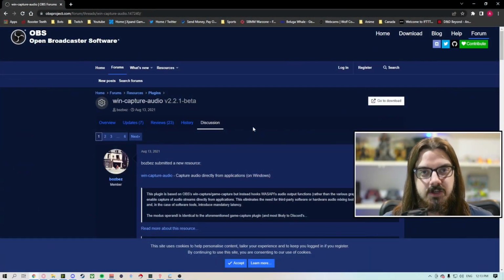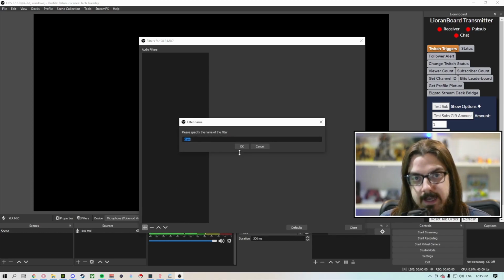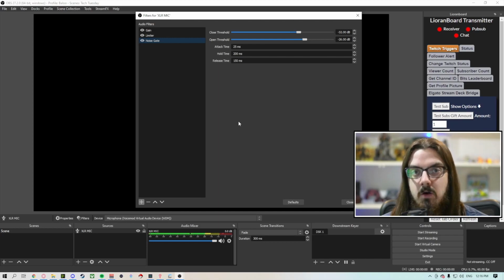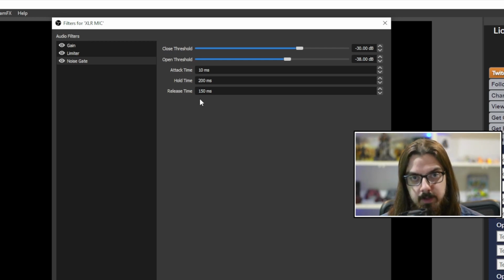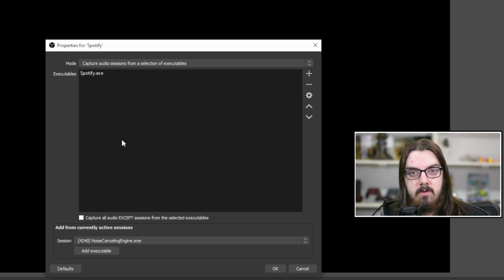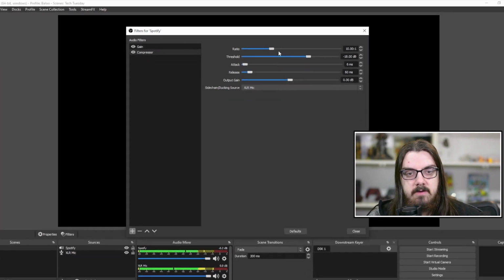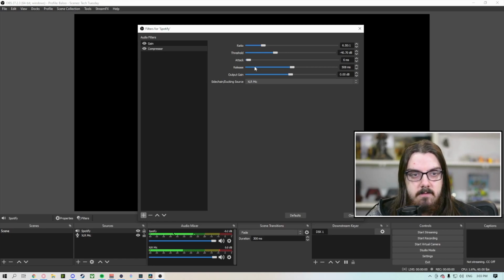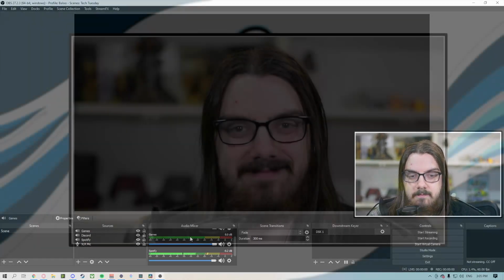Baloo's Tech How To - OBS Audio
Welcome to another episode of Baloo's Tech How To!

Today we are covering Audio in OBS Studio, which filters to choose and how to get your audio sounds clean and crisp along with a plug in to split your audio into different channels!